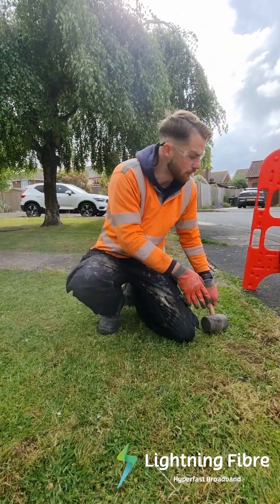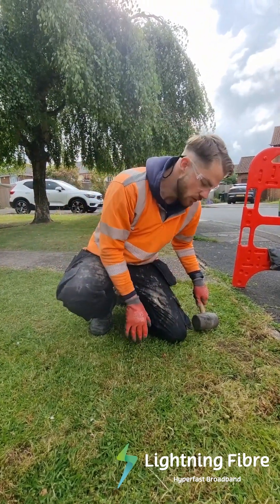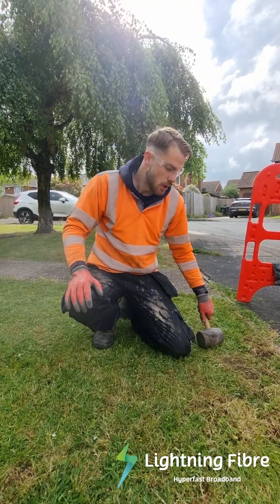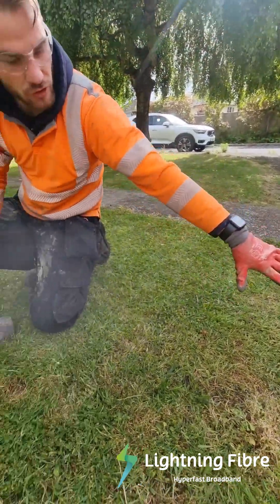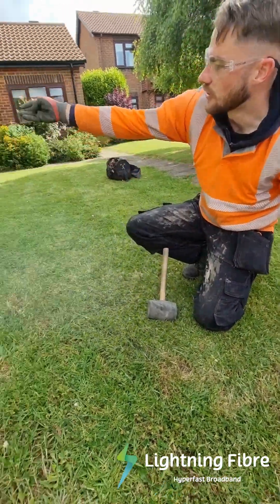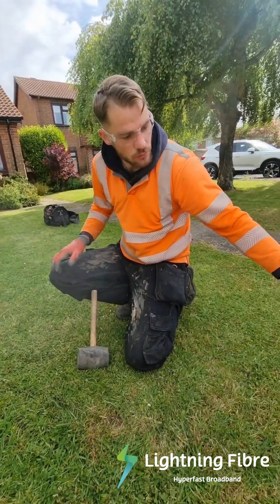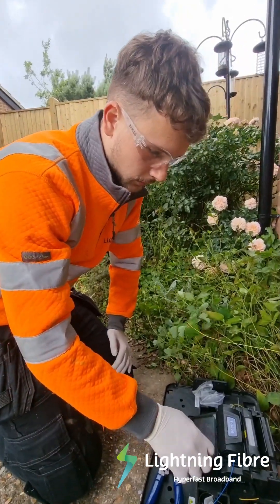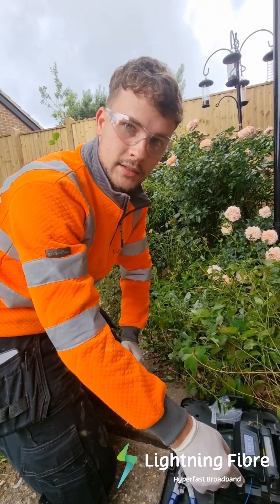What happens on installation day? Full fibre, 'toby' fed properties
A toby is an access chamber near your property, where our full fibre runs underground from our street cabinet to your home. We need to then run the fibre from the toby, into the property.